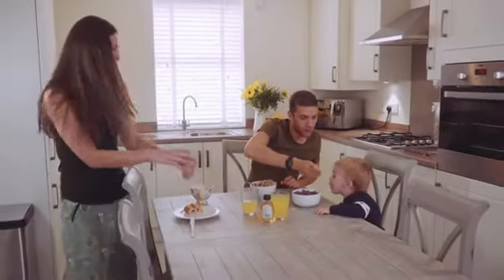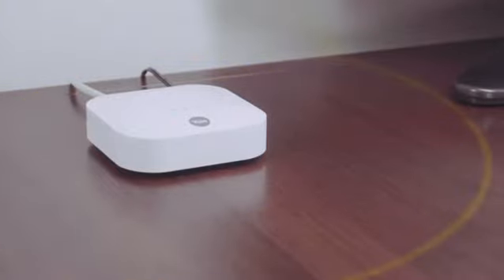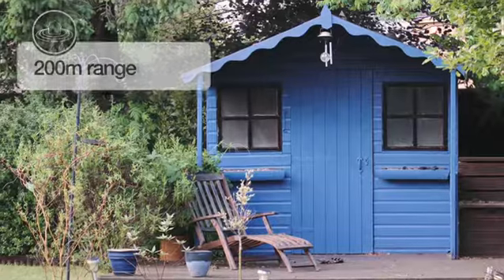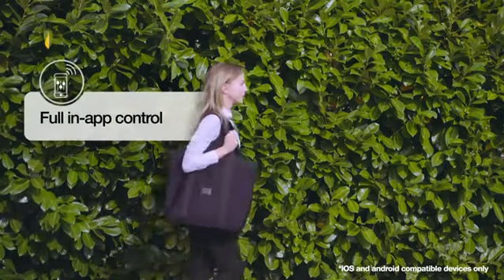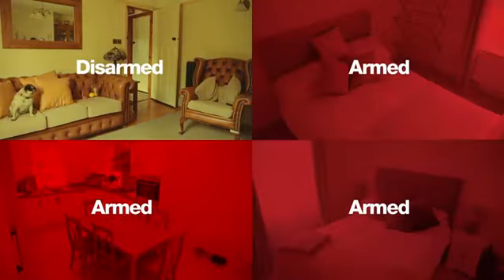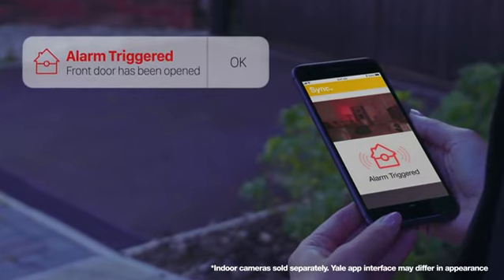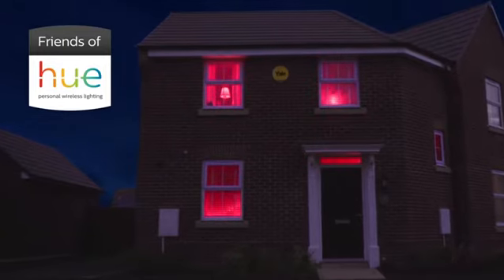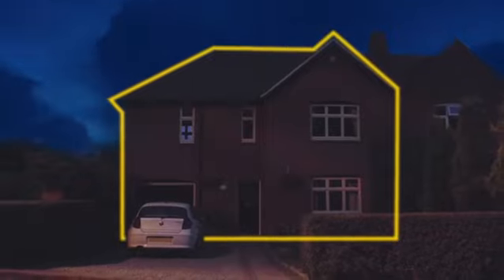Yale IA-320 Sync Smart Home Alarm, works with Alexa, Google & Philips Hue. 6-piece kit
Yale IA-320 Sync Smart Home Alarm, works with Alexa, Google & Philips Hue. 6-piece kit, Self-Monitored, Geofencing, 200m range, integrates with Yale Smart Locks
Current offer